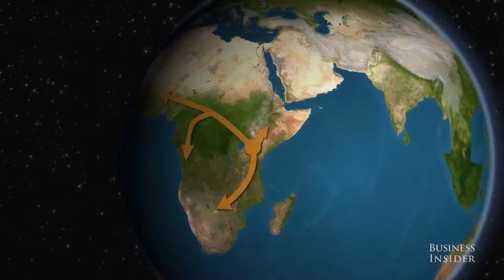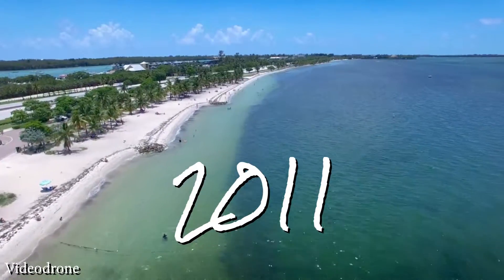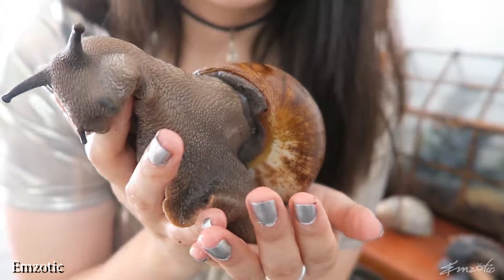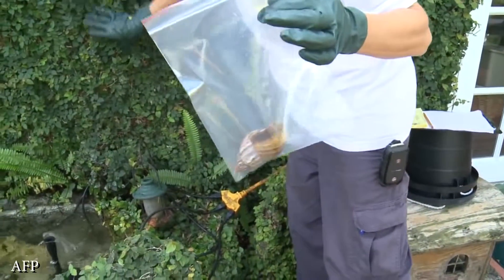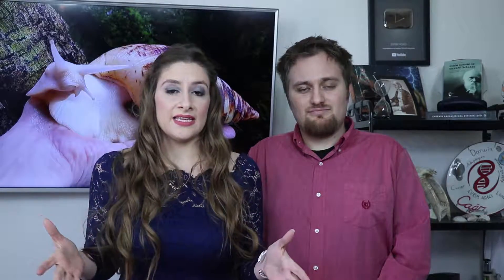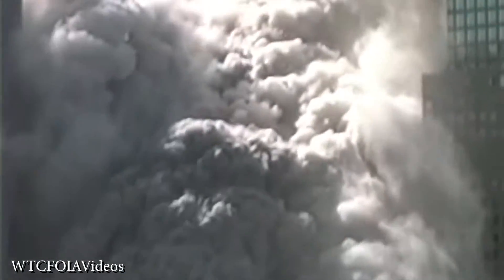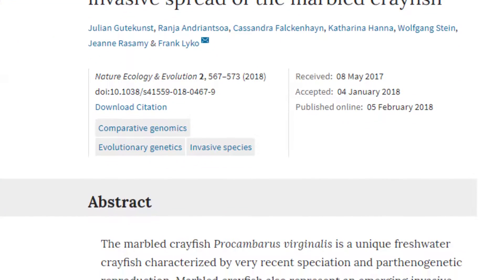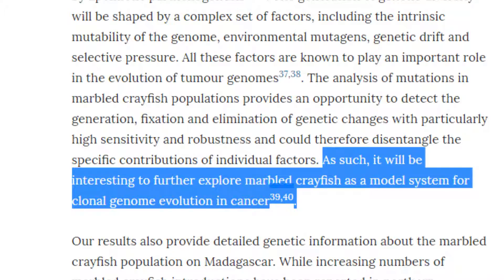Invasive Species and Cancer: The Power of Science!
What might be the relation between an invasive species such as the Giant African Snail, which has been invading Florida, and a cancer, such as mesothelioma? What can science teach us about the connection in between these? You can find the answers in this video.

Video References: All the video references are given inside the video. The ones with no reference name are taken from Pixabay.